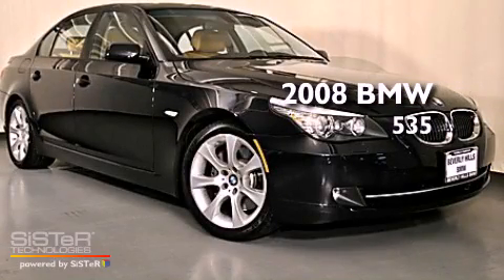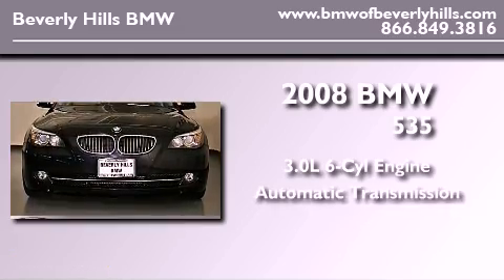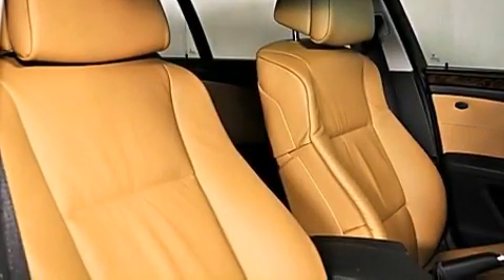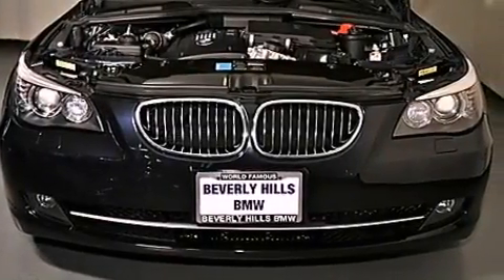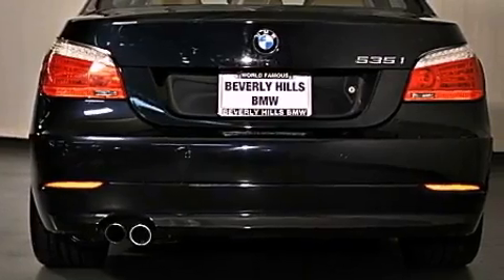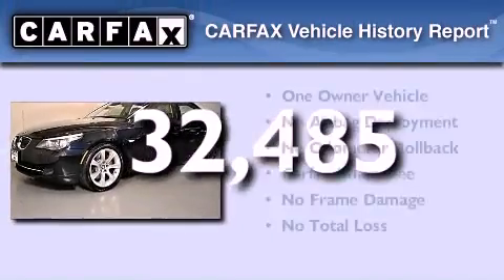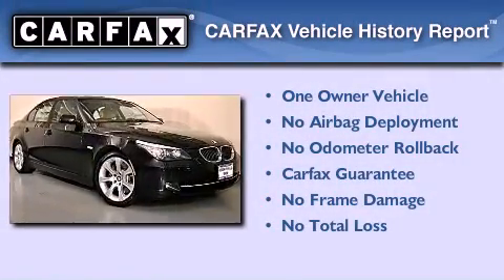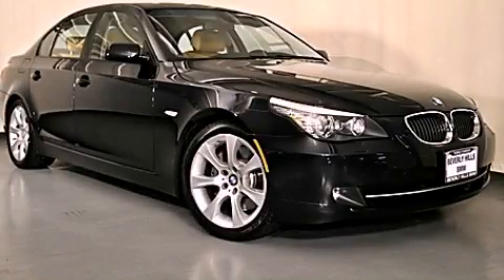2008 BMW 535 Beverly Hills CA 90036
Year : 2008
 Make : BMW
 Model : 535
 Engine : 3.0L I-6 cyl
 Trans . : Automatic
 Exterior : Blue
 Miles : 32,485
 Interior : Brown